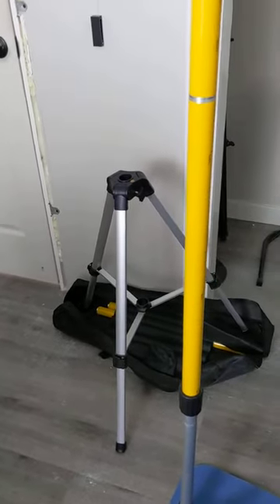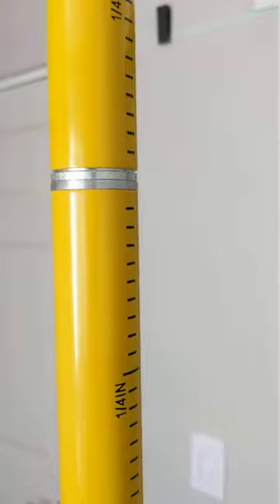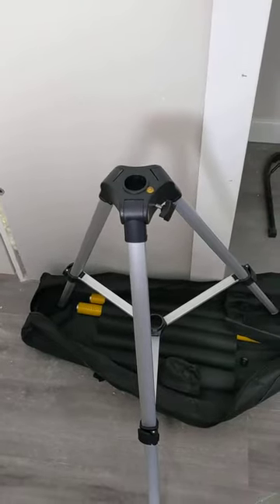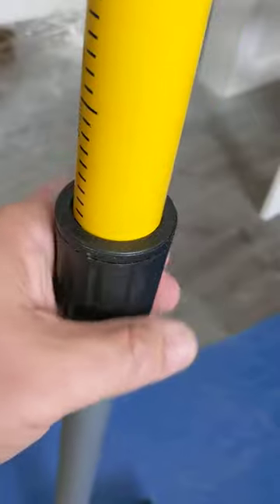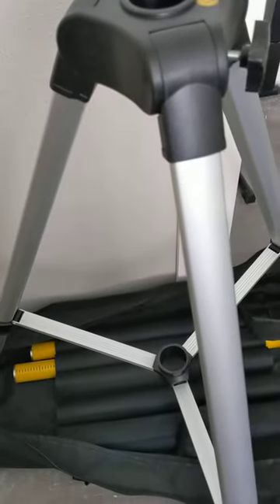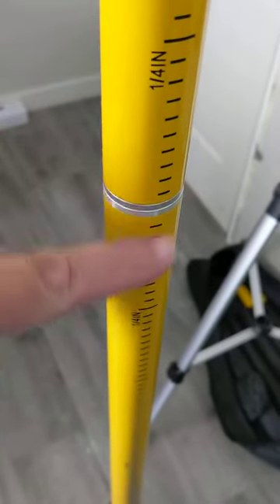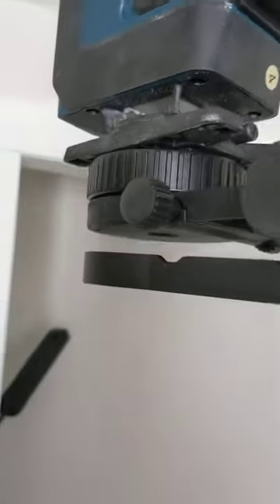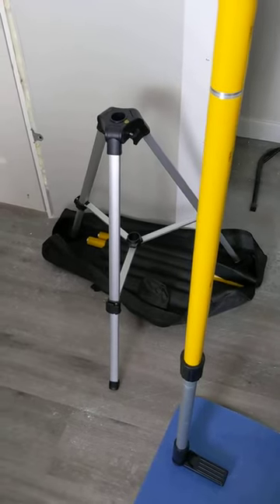Laser Level Pole, Firecore Upgraded 12 ft Telescoping Laser Pole Review, Wow, really nice y'all